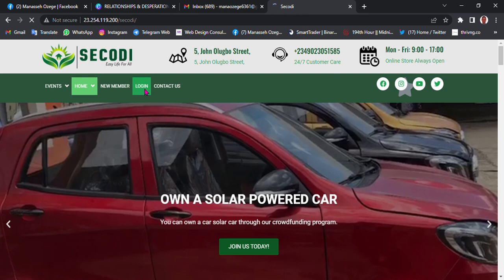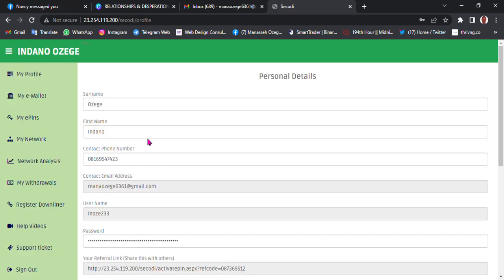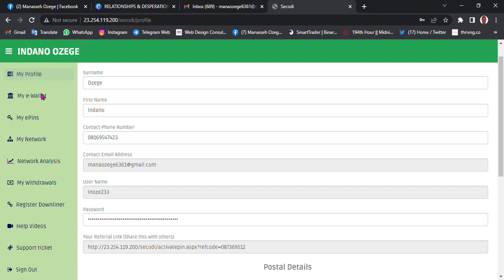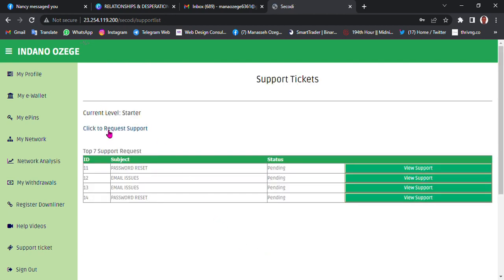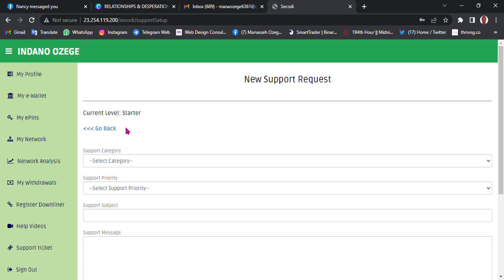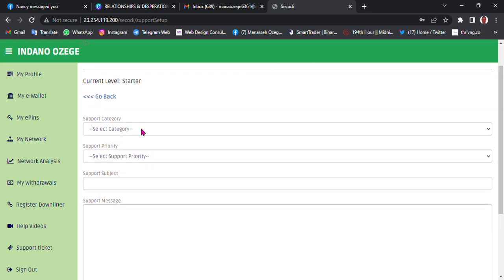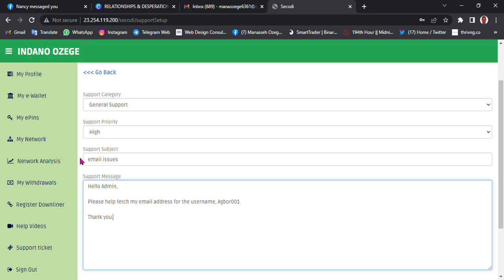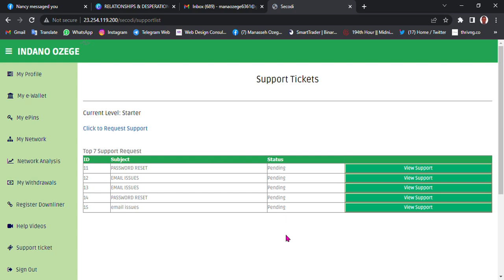HOW TO USE THE SUPPORT TICKET MENU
A step-by-step guide on how to request help from the admin.